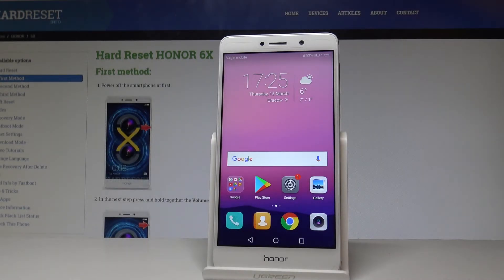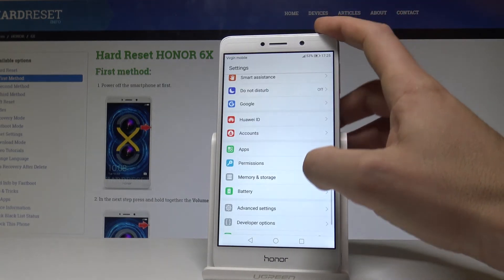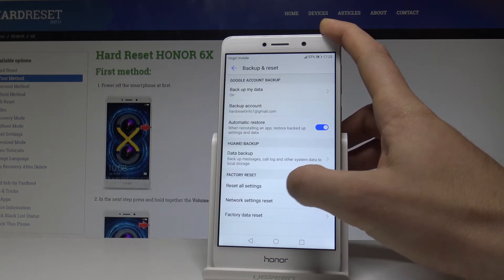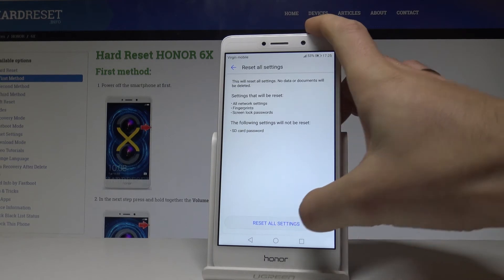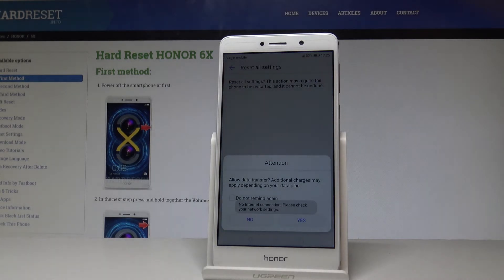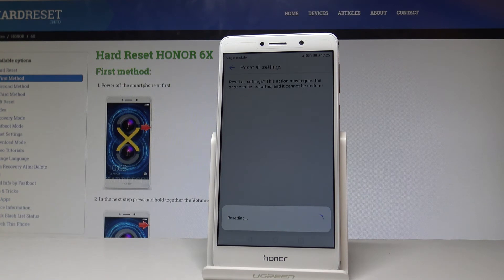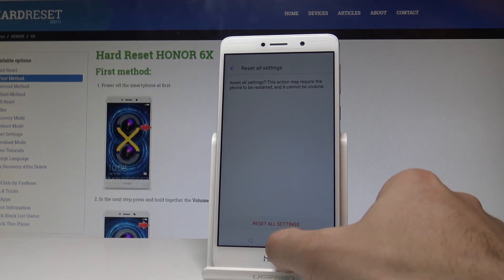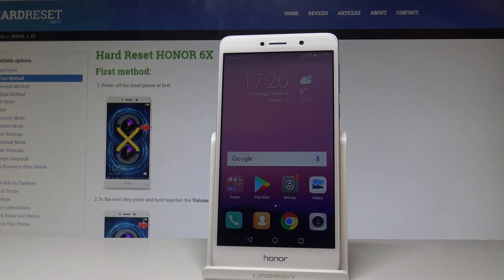How to Reset Settings HONOR 6X |HardReset.Info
How to restore default settings in HONOR 6X? How to restore factory settings in HONOR 6X? How to reset customized settings in HONOR 6X? How to erase customized settings?

If you would like to restore default settings in HONOR 6X you should watch the following video tutorial. You can check out here how to reset customized settings. This operation won't effect your personal files.